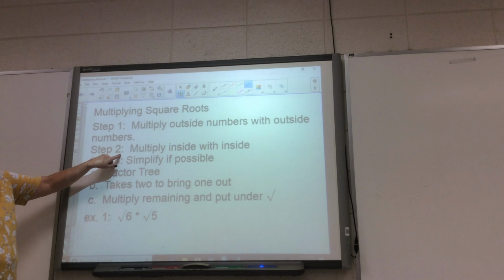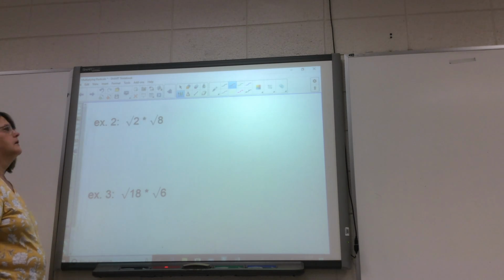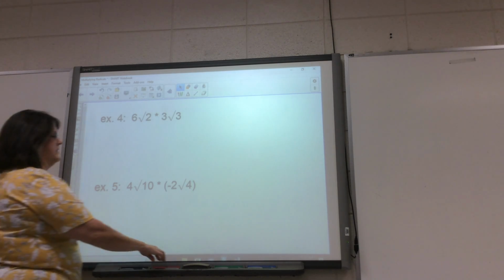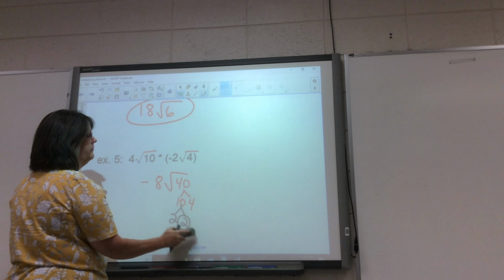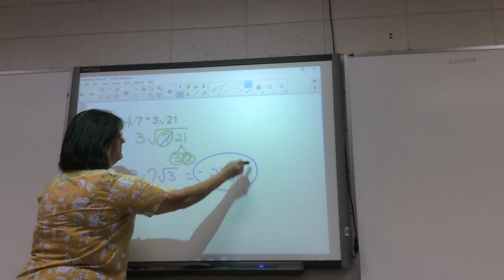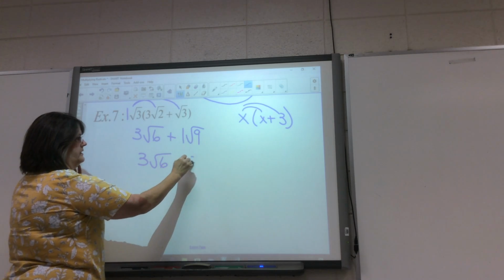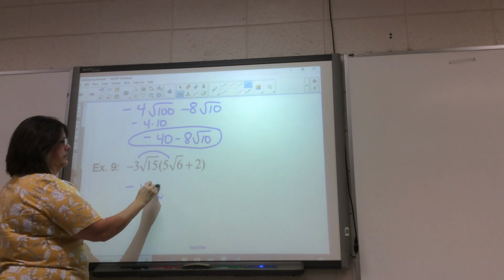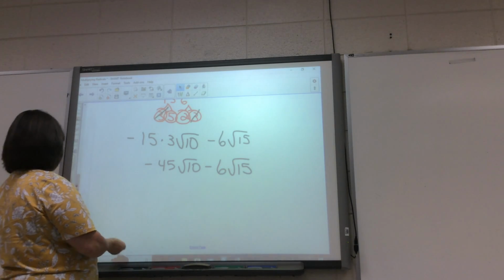Multiply Radicals Algebra 1